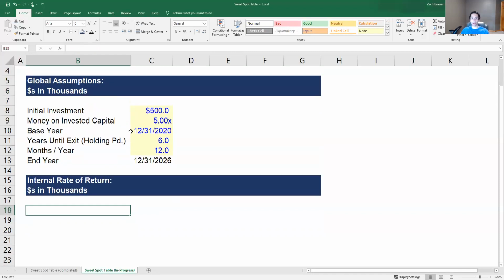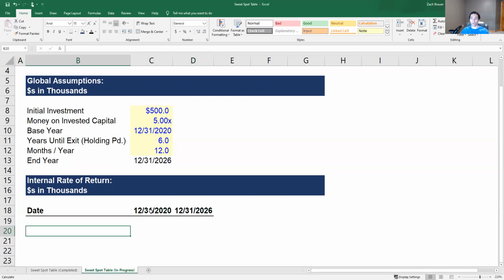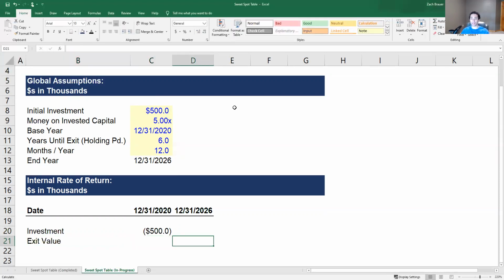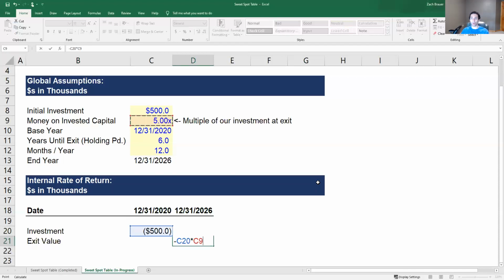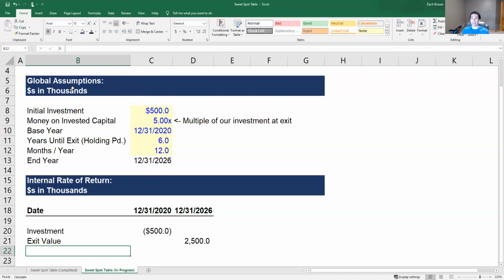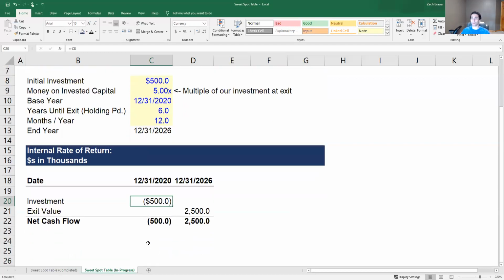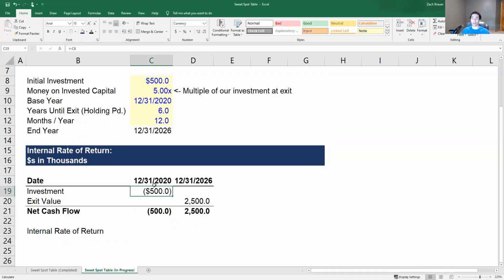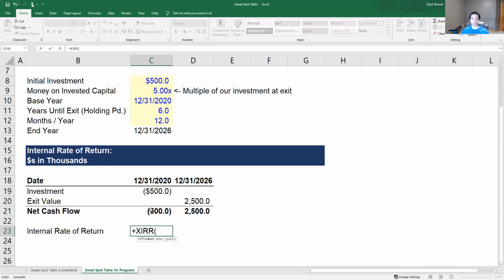Calculating Base Internal Rate of Return for the Sweet Spot Table (Venture Capital)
This video demonstrates how to calculate the internal rate of return on an investment (sometimes called ROIC in the venture space). To create the sweet spot table, we need to calculate the metric we are sensitizing once.

These videos are created as a supplement to the course I teach on Financial Modeling & Evaluation.